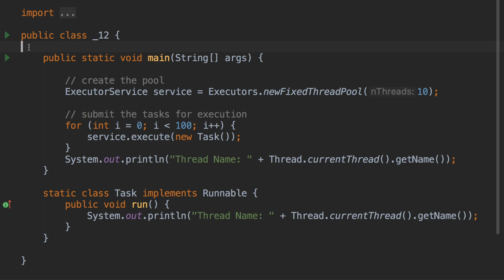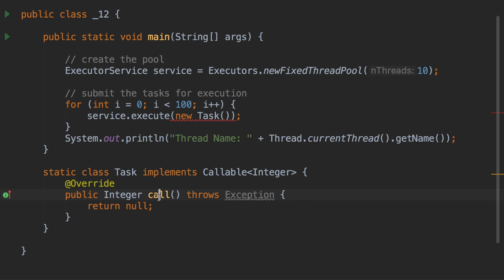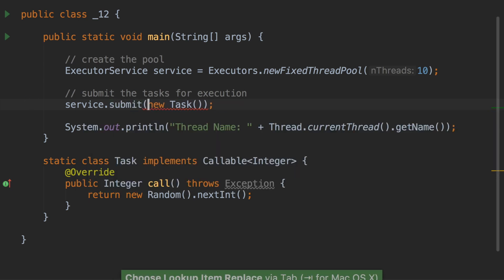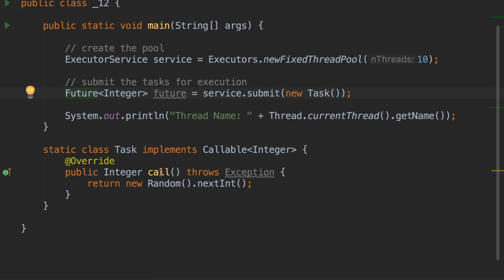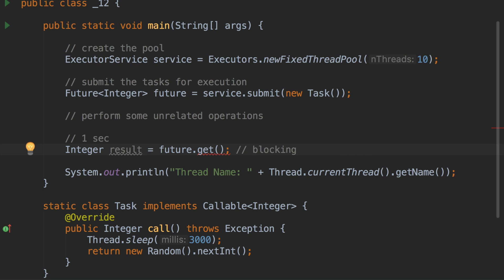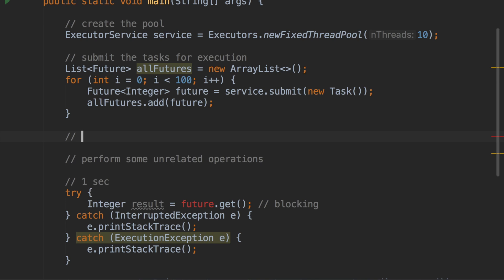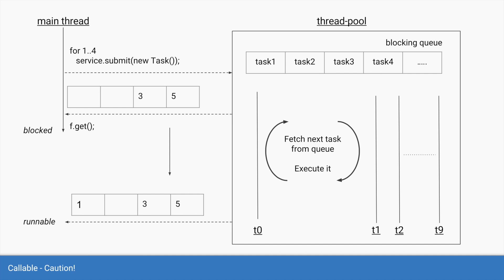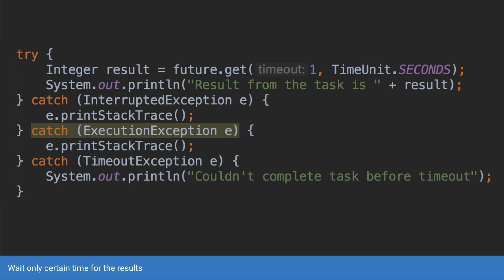Java ExecutorService - Part 4 - Callable / Future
Learn how to parallelize your tasks and operations easily in Java without cooking up your own Threads.